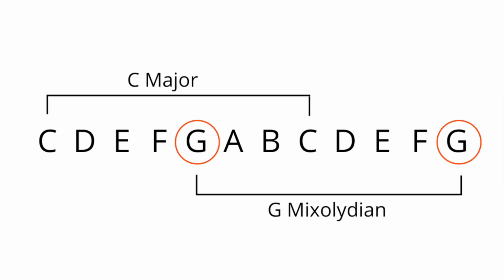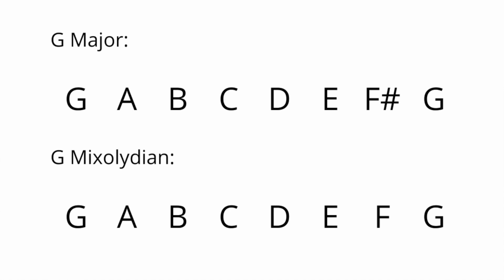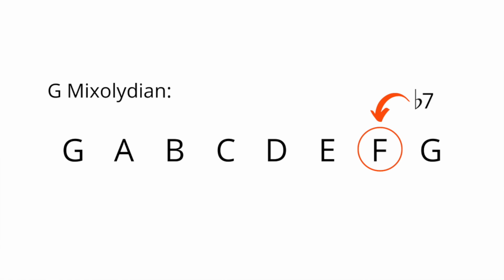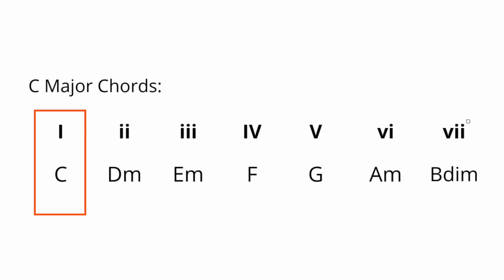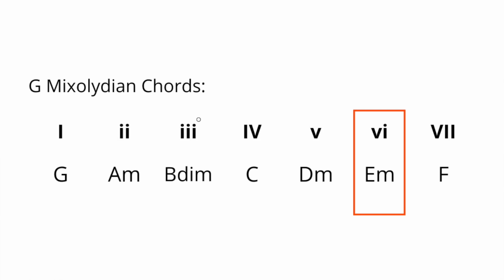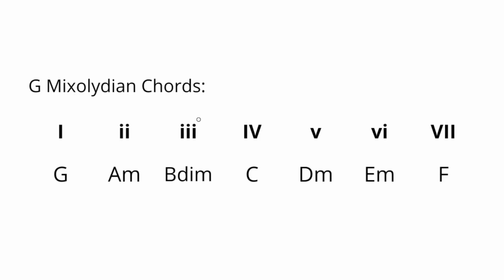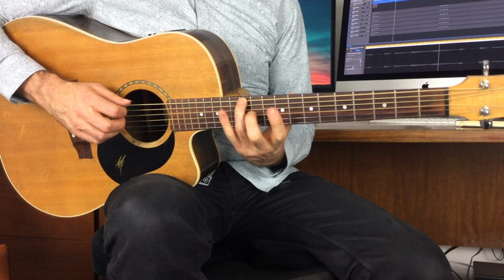3 Ways To Create Music With The Mixolydian Mode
In this video, you learn how to play the mixolydian mode on guitar.

Modes are often misunderstood and hard to understand, however, they don’t need to be.

In this lesson, I’ll simplify the mixolydian mode for you by breaking it down in great detail, showing you several ways you can create music with it on your guitar.

First, you learn the easiest way to access the mixolydian mode.

This is on a single string and helps you understand the mode before looking at other ways to play it.

Once you have this down, you then learn to play the mixolydian mode in the following ways:

- The derivative method (this is when you relate the mode to its parent sale)

- As a pentatonic scale with added notes (super cool for integrating all your pentatonic blues and rock licks into the mode)

- Via triad shapes (produces a very melodic sound)

You also learn the chords of the mixolydian mode and how to recognise these in the songs you play.

Many people miss this vital part of playing in any key, the chords!

The understanding of modes begins at the level of chords